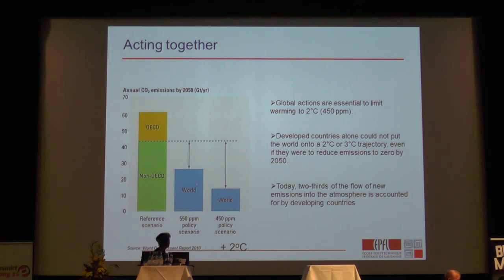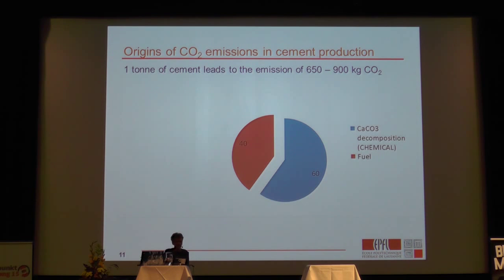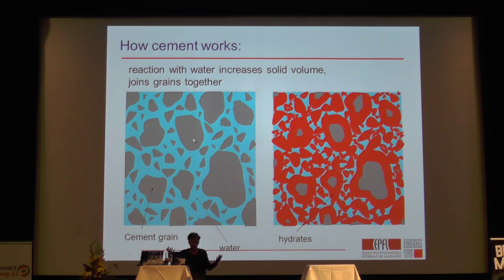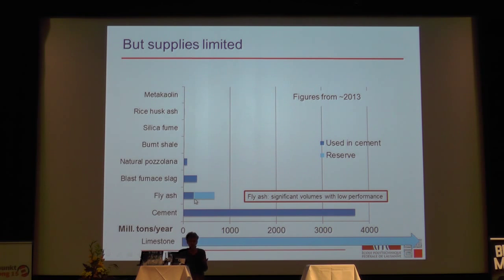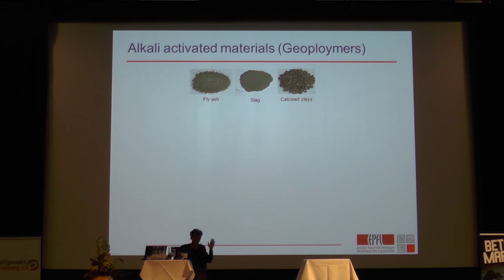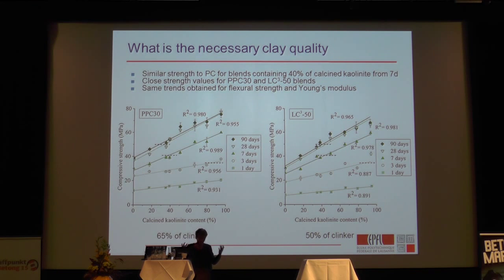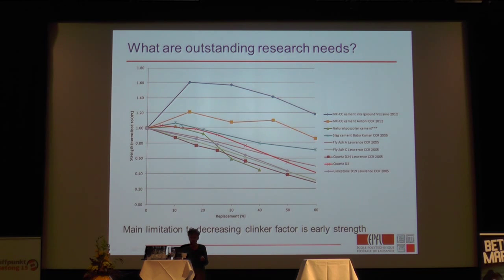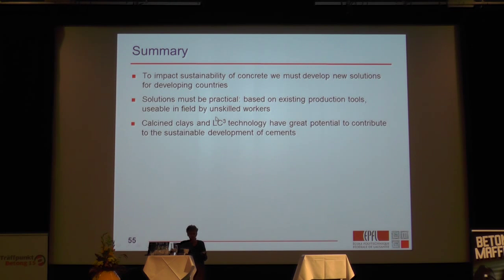Challenges for Concrete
2015 års vinnare av Betongföreningens utmärkelse Swedish Concrete Award, professor Karen Scrivener från Ecole Polytechnique Fédérale de Lausanne, föreläser om miljöpåverkan från cement och betong. Filmat på Träffpunkt Betong den 7 oktober 2015 på Clarion Sign Hotel i Stockholm.